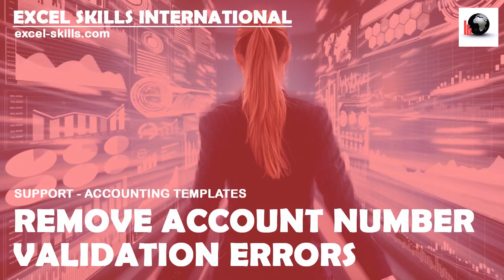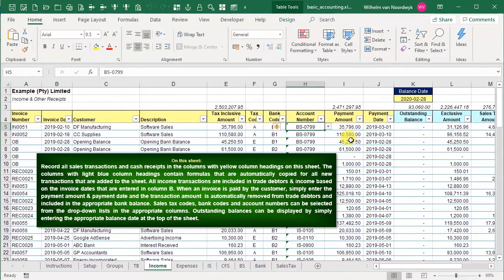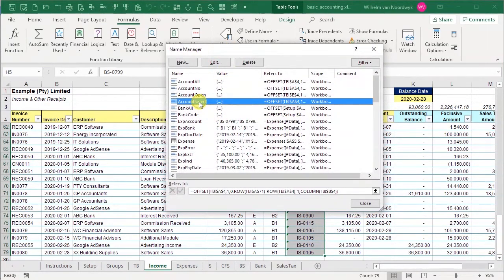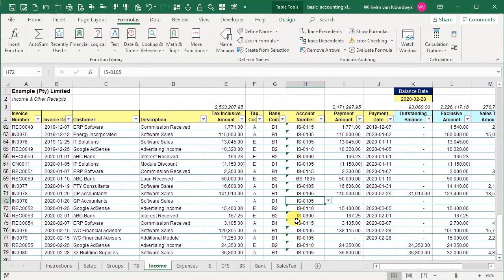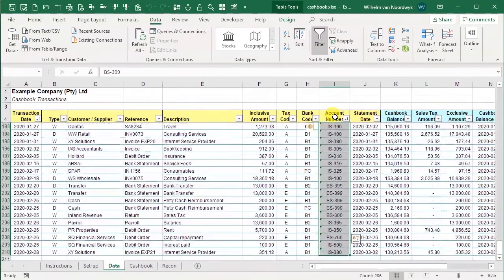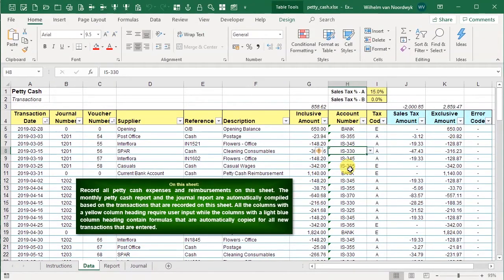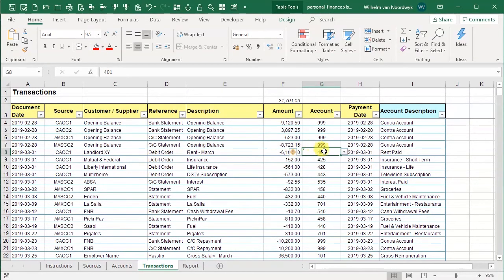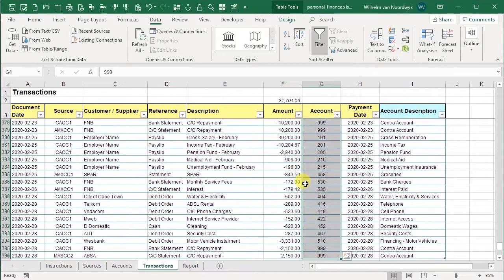How To Remove Data Validation Errors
How to remove the data validation errors from the account number columns in our accounting templates. These data validation errors are as per design and can safely be ignored but if you want to remove them and thereby also remove the account descriptions from the drop-down lists, this video shows you how to do this.